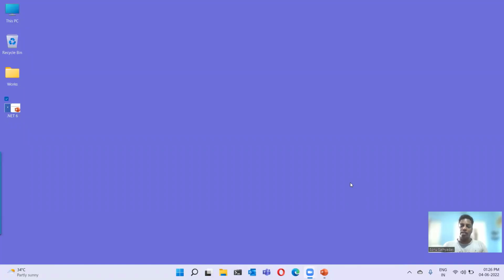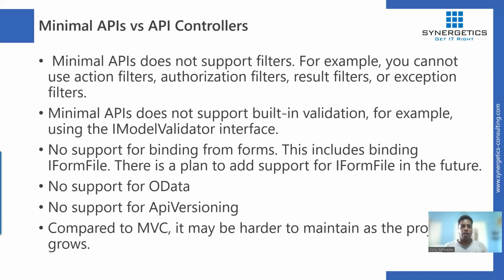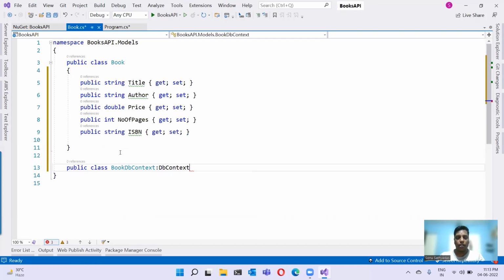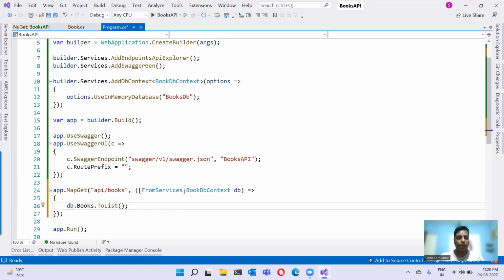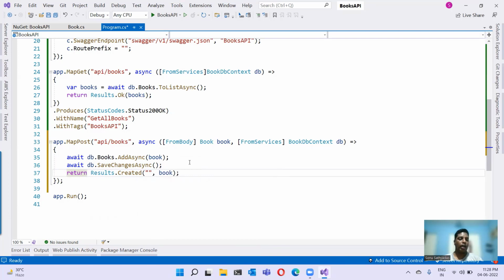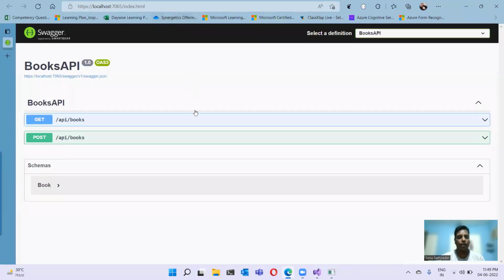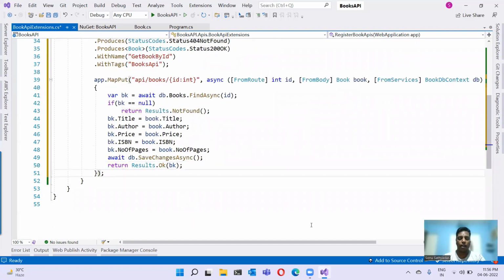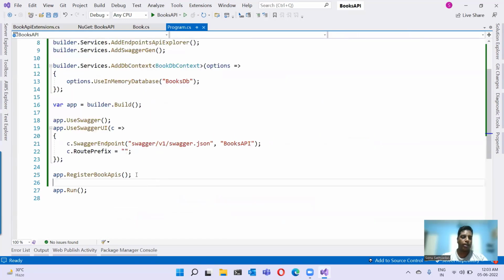Build simple APIs using Minimal APIs in .NET 6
Minimal API is one of the new feature introduced in .NET 6. This video shows a simple example of how to create a RESTful service using Minimal API.